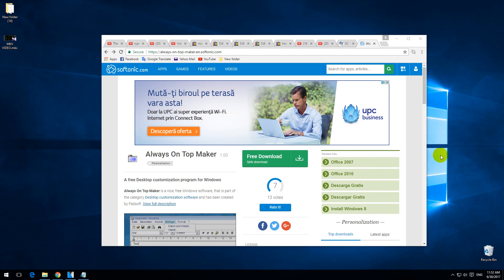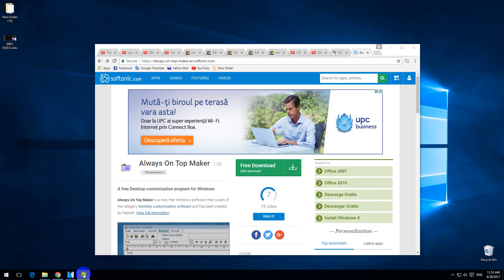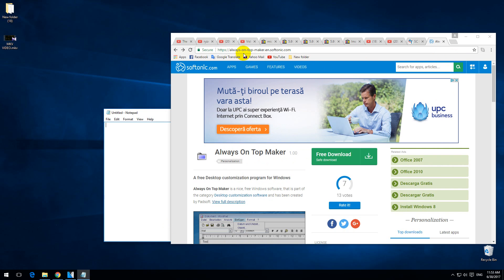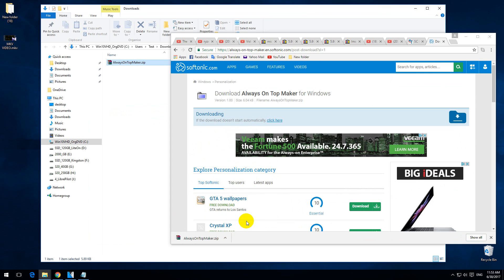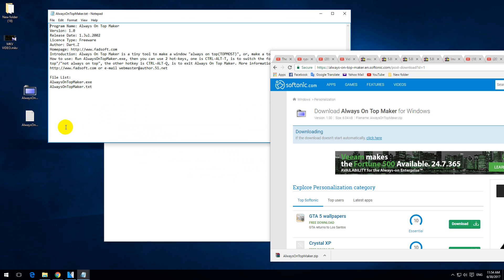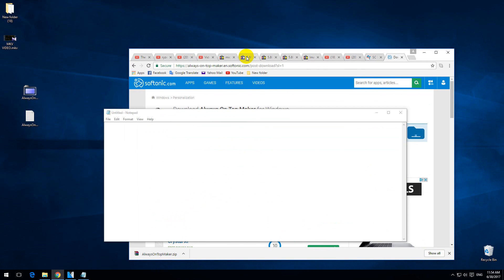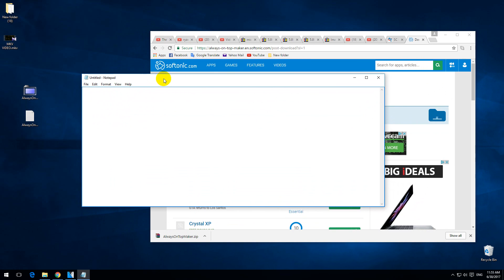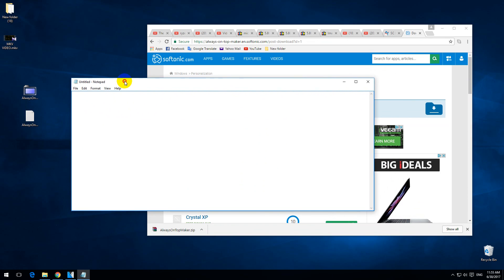Always on top / Not always on top - Window problem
This program unfortunately won't work in all cases! Not all windows can be set as "always on top".